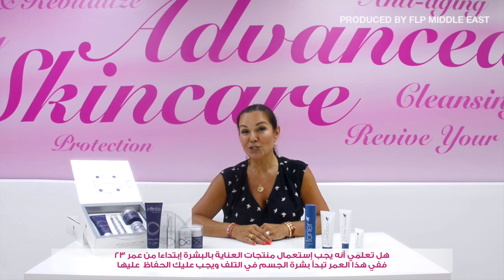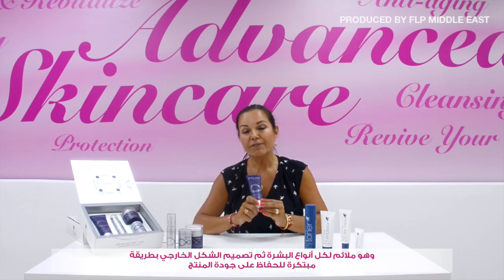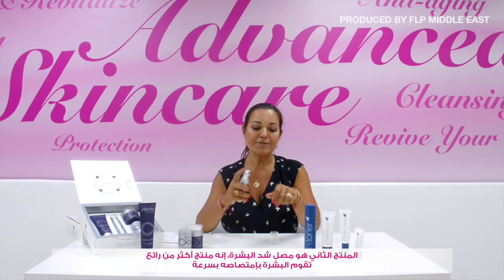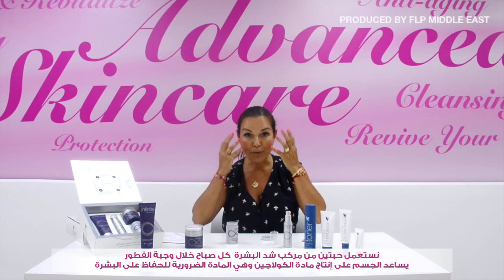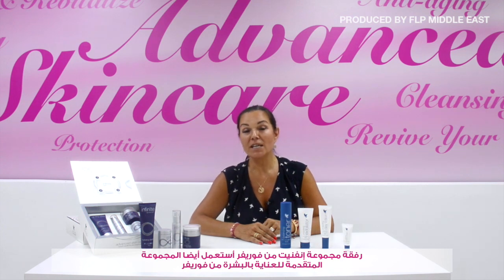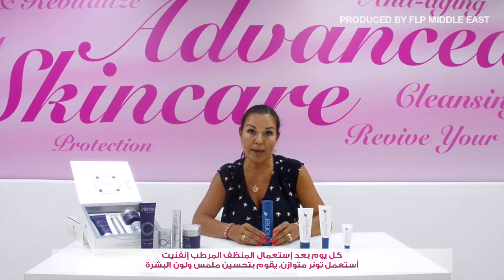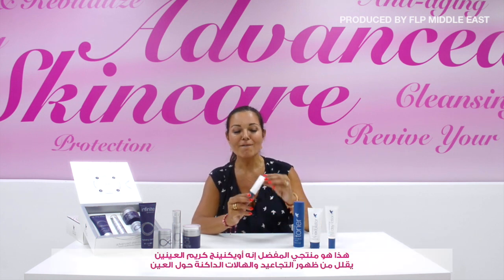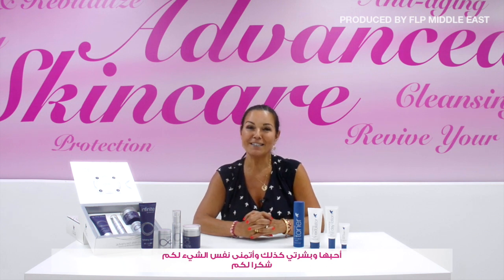Skin Care Testimonial by Martina Banach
Hear out the wonderful experience of Martina Banach of the Forever Infinite & Targeted skincare. Martina Banach is a CIDESCO certified skin therapist & trained nutrition expert in nutrition physiology.